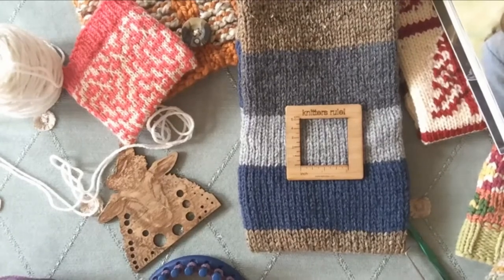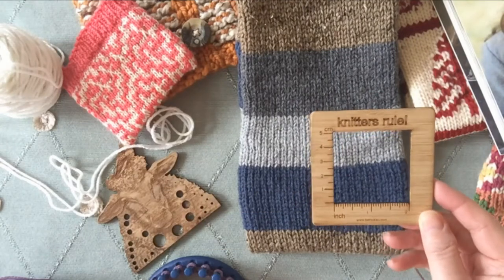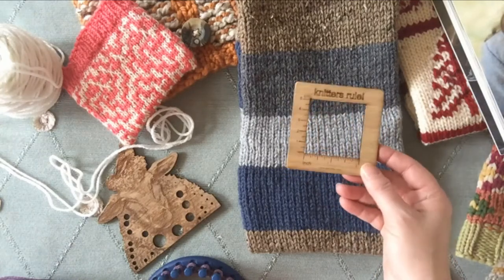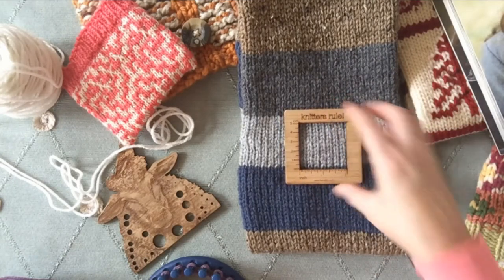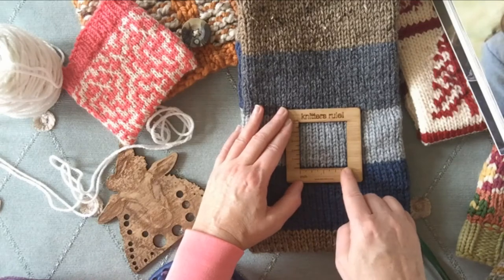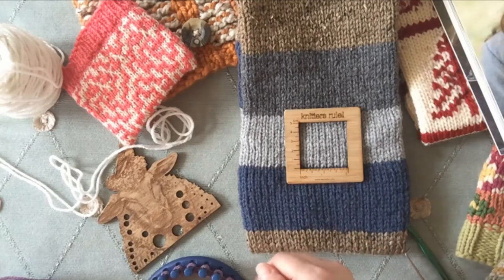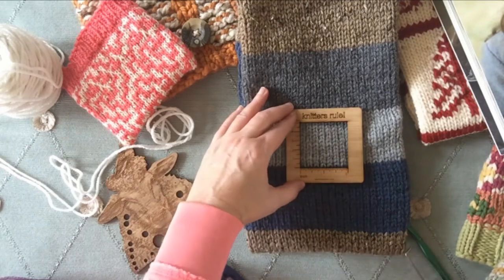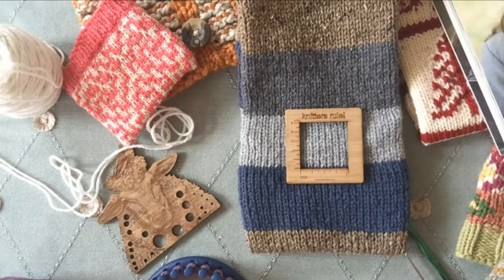How To Use A Gauge Ruler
How to use a gauge ruler. This is a companion to our blog post on gauge and why it's important. You can find the full blog post Find our patterns and products for loom knitters